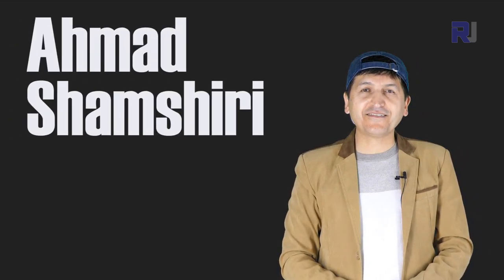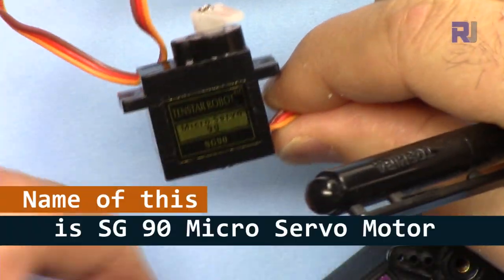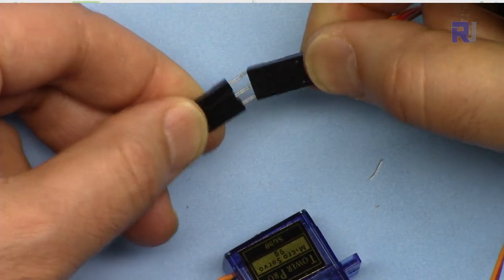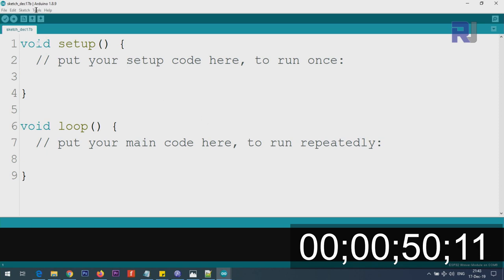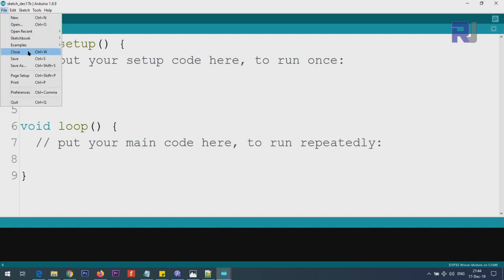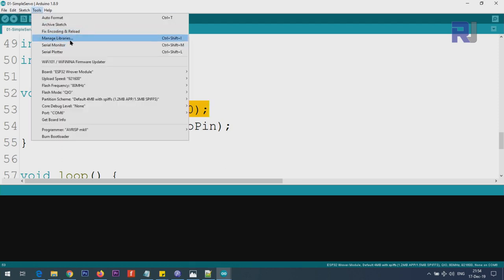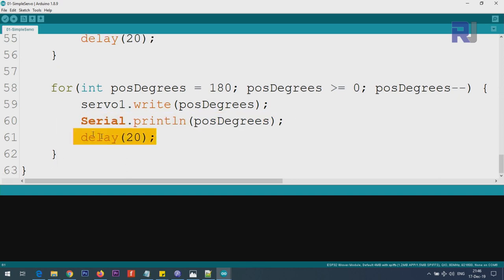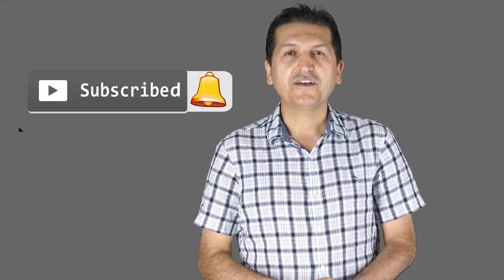How to control Servo Motor using ESP32 with Arduino ESP32 Servo library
Learn wiring and code on how to control position of Servo motor using ESP32. Then you in the next video you learn how to control is over Bluetooth and Wifi using your mobile phone, tablet or computer. The links are below.

If you have not used ESP32, you MUST watch this video before you start with using ESP32 with DC motor

Jump to different section of video by clicking on the time:
00:00 Start
00:36 Introduction
02:55 Wiring Explained
03:59 Preparing Arduino IDE with ESP32
05:05 Arduino Code Explained
09:33 Demonstration of controlling Servo motor with ESP32